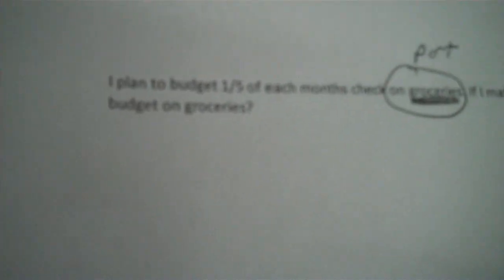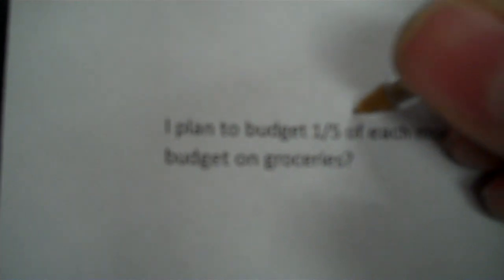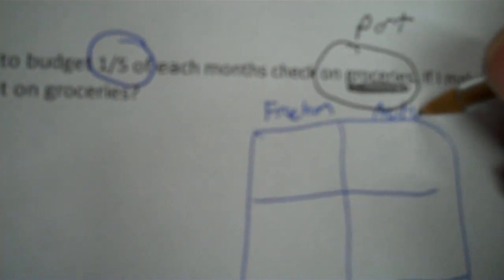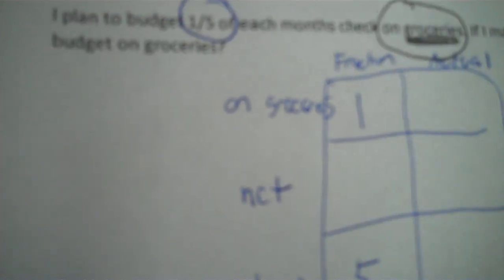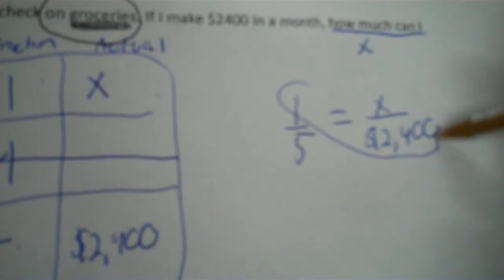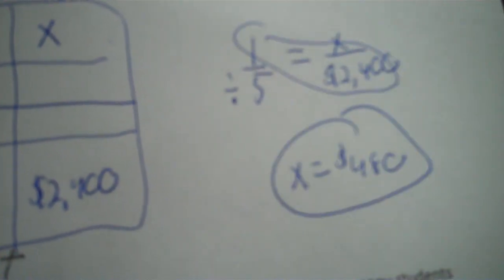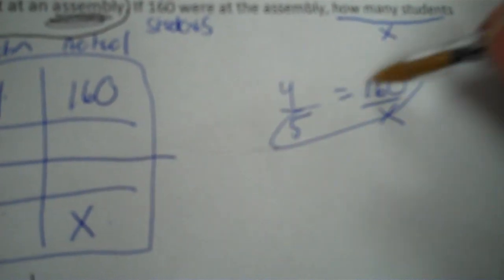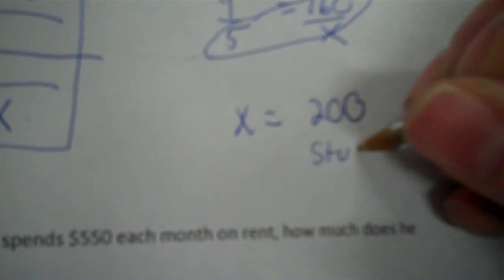Extended Algebra 4 10